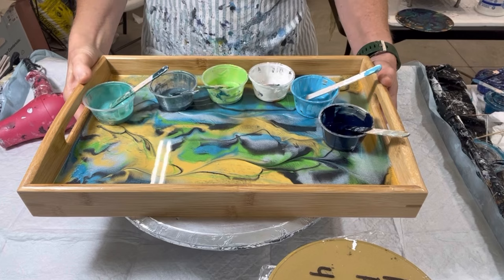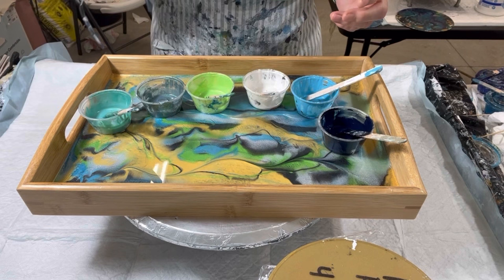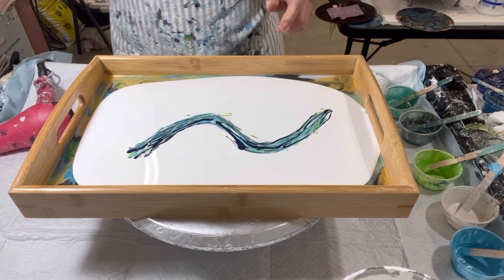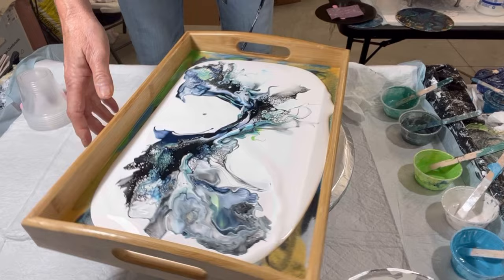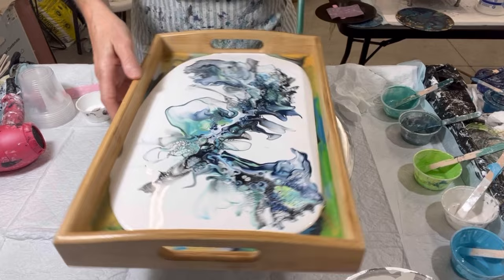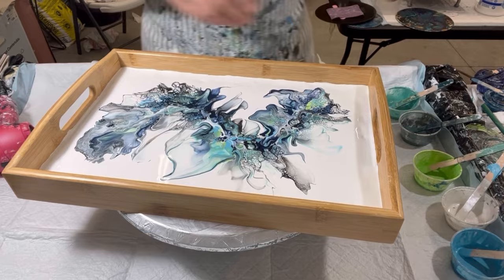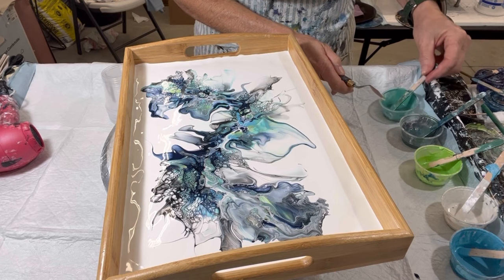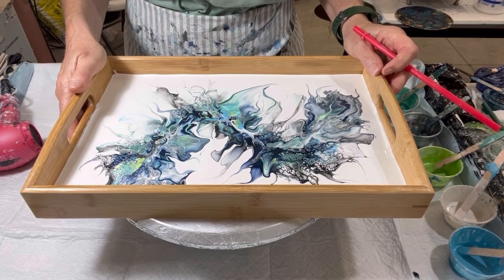256. Tray with LOTS of TIPS 4 free on the CA placement and blow out! Acrylic Painting, Fluid Art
Hi Everyone,
Here is a large serving tray very minimal and simple. This is a pour over from a failed Resin attempt, but I haven't given up on that idea! This one gave me a little wrestle, but in the end I'm pretty happy with her!! I learned about the importance of the CA placement before the blowout. It's always a challenge working in the tray with no escape route!!

Also a Thumbs Up is helpful too!! I present succinct videos showing my latest, what I've learned, provide tips, often with some philosophy.  I usually share about three per week and trying different things along the way... Coasters, canvas, trays, Clocks, jar's lids...check out the playlists!
Please remember a thumbs up that helps too!

VALUABLE VIDEOs and Product LINKS:
1. Video 140: How I Mix My Pouring Medium (PM), Paints and close-up on consistencies and Pillow
5.
7.

THIS POUR...The DETAILS:
The details:
Pillow paint: PPG Multi-Pro 47-3110
My pouring medium is the Valspar high gloss Ultra 833124 Base C: MinWax gloss varnish ~ 3:1 ratio to start, adjusted for consistency from there, aiming for a 2-3 second trace when mixed with paints.

My paints to the best of my recollection - for my color matching I always refer to colorhexa.com to derive the color number composition. These are broad color descriptions...
1. Arteza Pearl Sea Green
2.TLP Aspen
3. Green with Pebeo Iridescent green, Prizmpour Fandango and Arteza Pearl Pastel Green
4. Pearl from Golden and Amsterdam
5. Blue
6. Payne's Gray with Golden and Arteza

Cell Activator: American Floetrol CA  Video 141 shows the creation

If you’ve been inspired or found my tutorials useful and would like to give back, you can help support my future tutorial creations

Louise